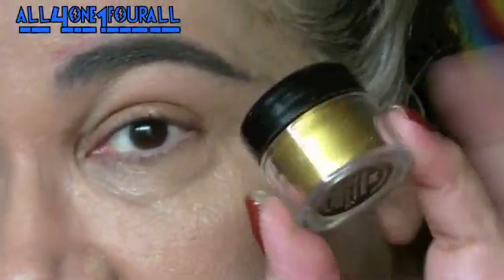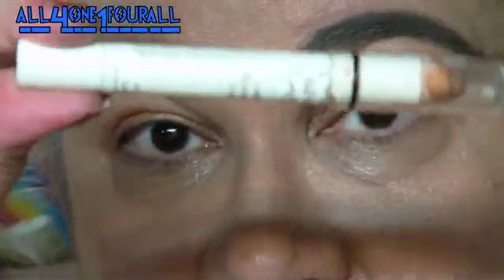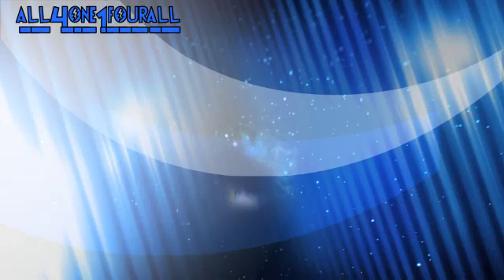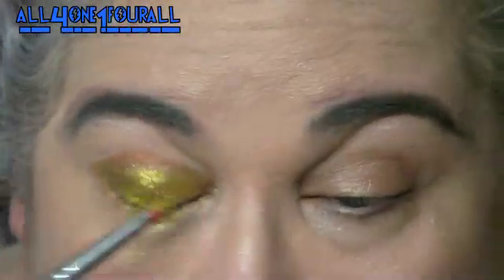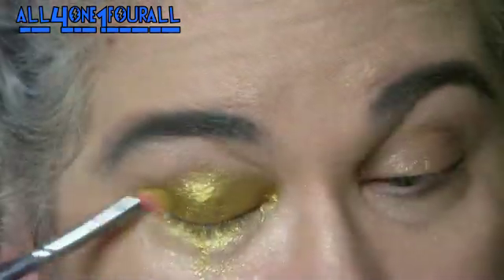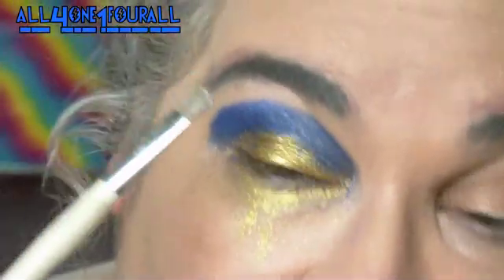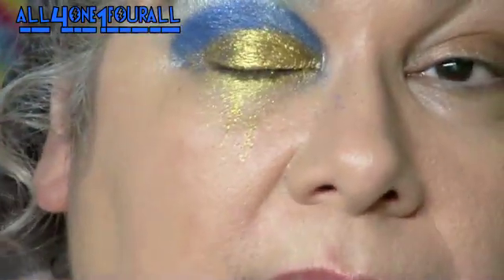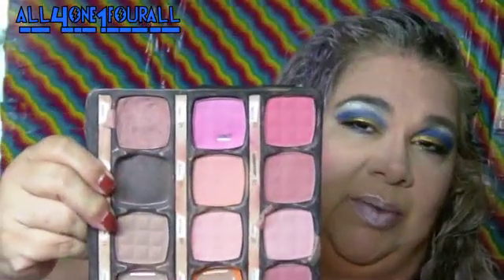Mighty Morphin Blue Power Ranger inspired